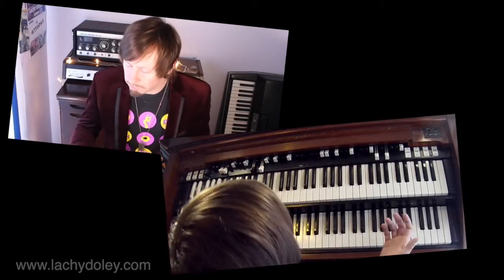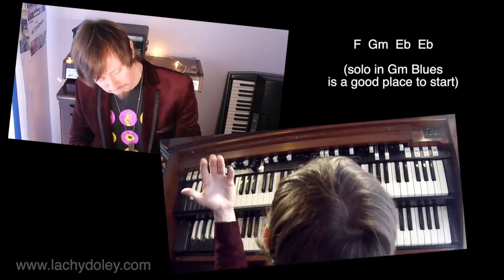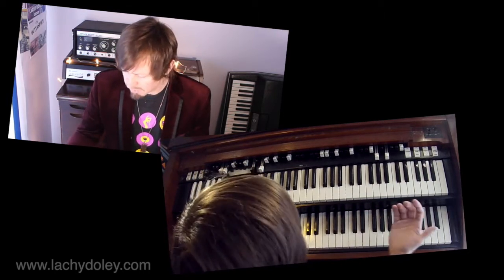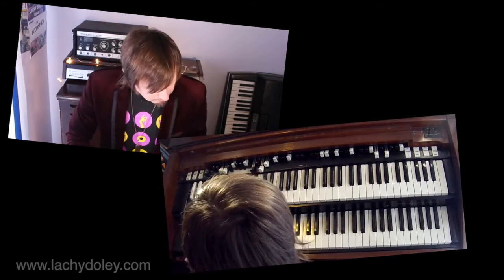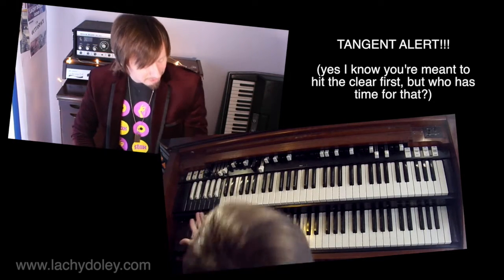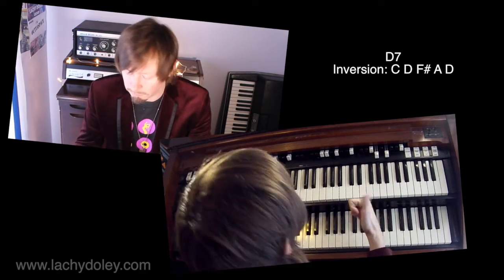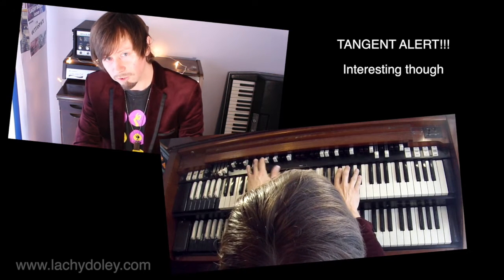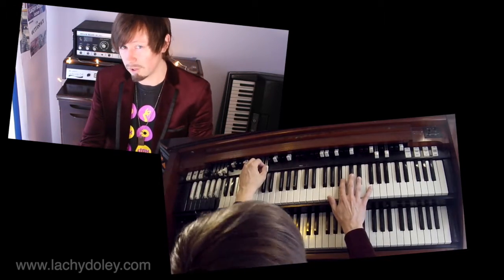Lachy Doley on how to play STILL IN LOVE - The Lachy Doley Group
Regarded as one of the worlds greatest Blues Hammond/Keyboard players performing at prestige festivals around the world such as Montreal Jazz (Canada), Bospop (Netherlands), Peer Blues (Belgium), Bejar Blues (Spain), Blues on Broadbeach (Australia), Mt Tremblant (Canada) and more

A talk through on how I play my song "Still In Love"